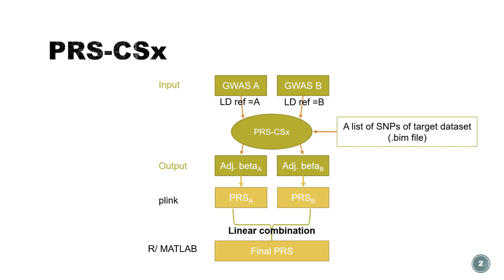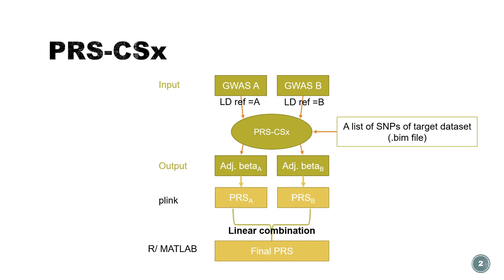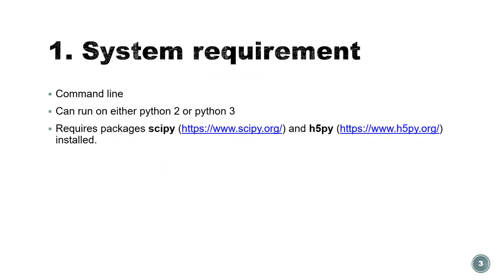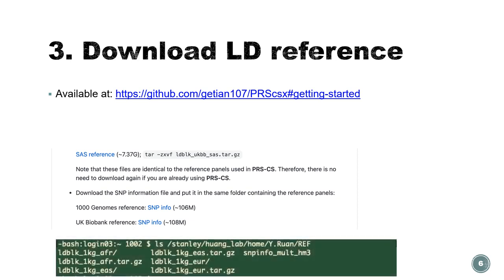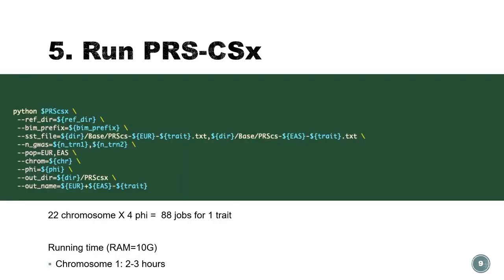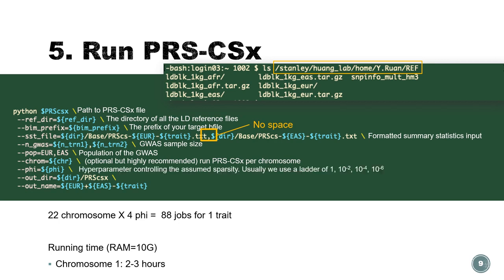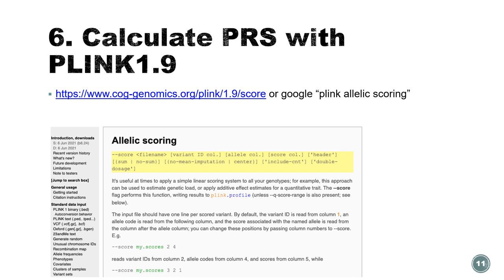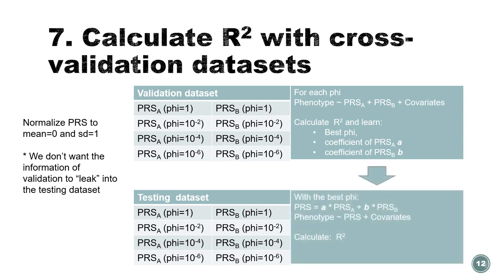Hand-on tutorial of using PRS-CSx to perform multi-ancestry PRS analysis with Yunfeng Ruan